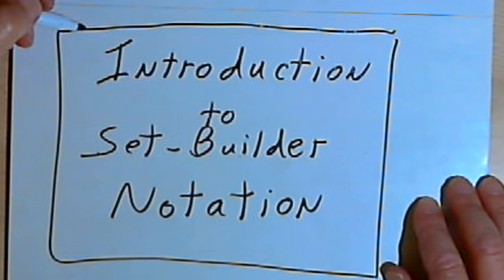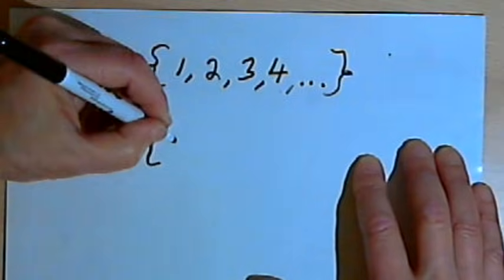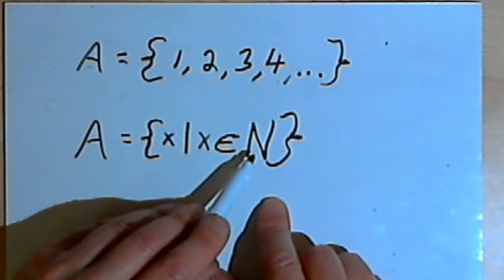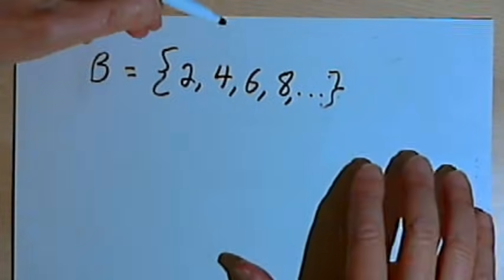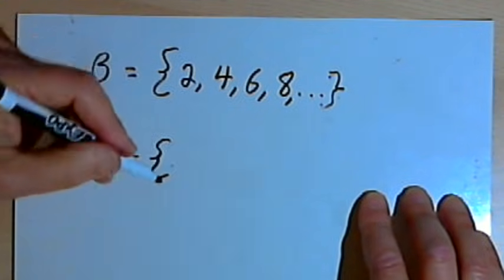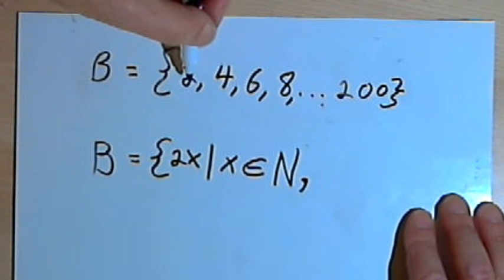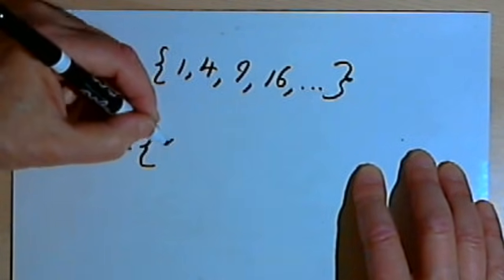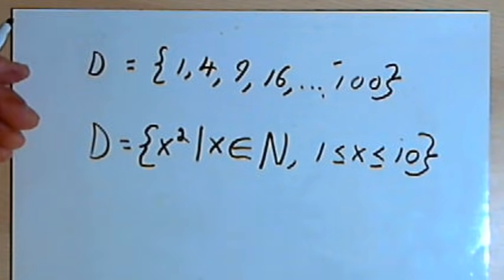Introduction to Set-Builder Notation 127-1.16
How to define sets with both the roster (or list) method and using set-builder notation. This video is provided by the Learning Assistance Center of Howard Community College. For more math videos and exercises, go to HCCMathHelp.com.